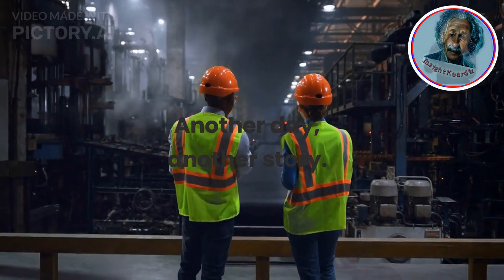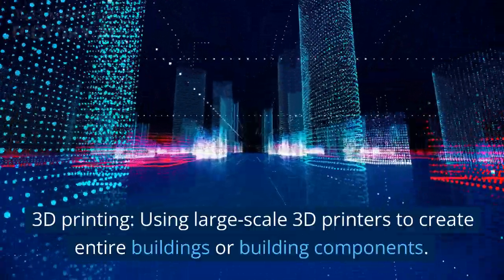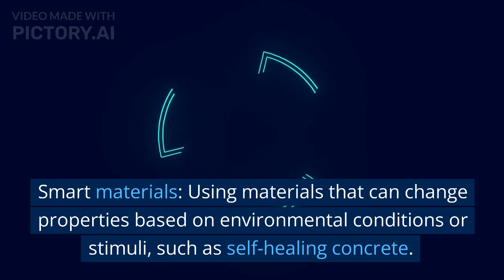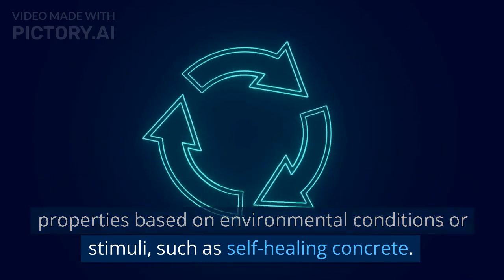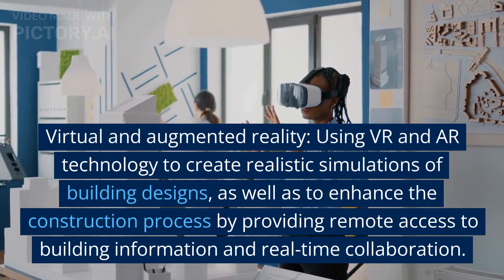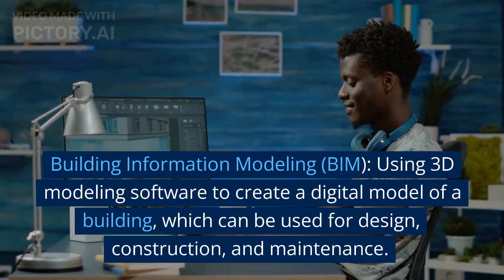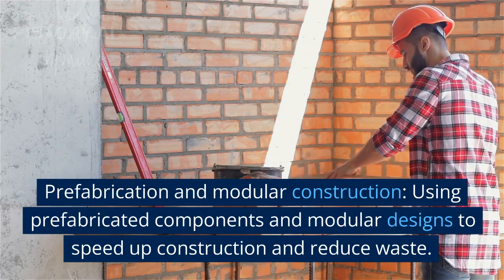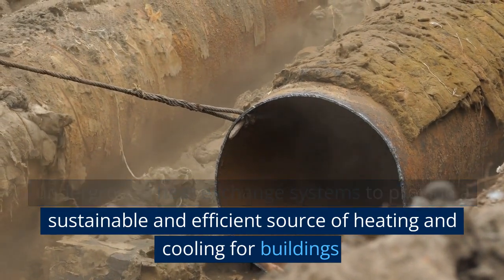"Revolutionary Construction Technologies: A Look into the Future of Building"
future construction technologies
civil engineering
engineering
nepal
havard
Pulchowk